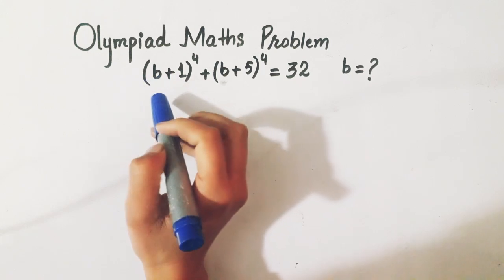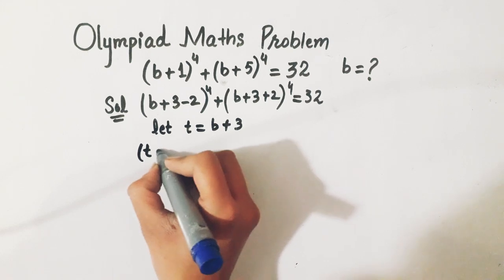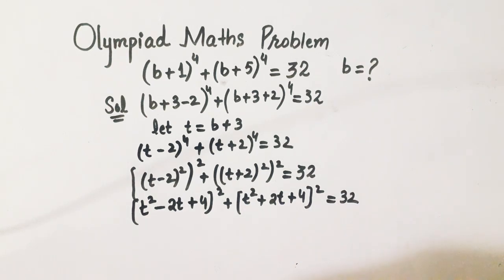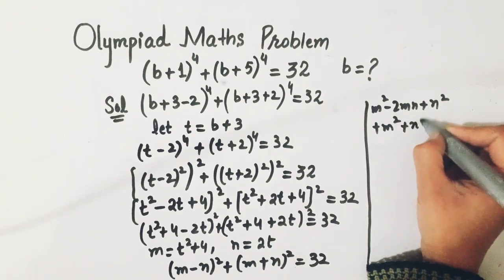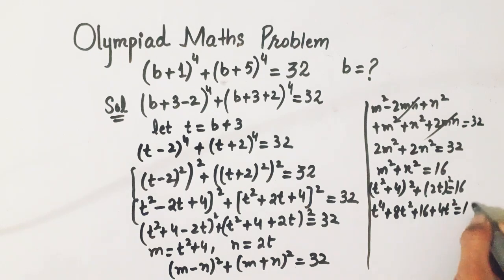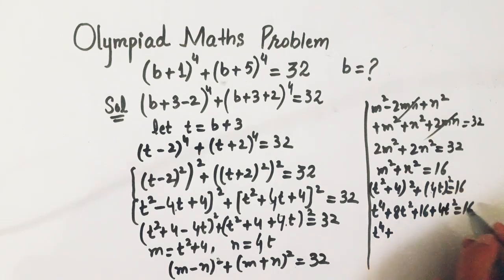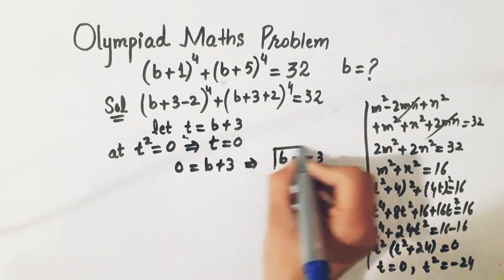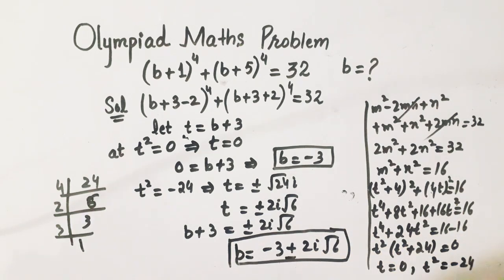Germany Olympiad Math Problem | Only Genius Can Solve This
This Germany Olympiad level math problem looks simple but hides a powerful trick.
Most students fail to solve it on the first try.
In this video, we solve a Germany Olympiad Math problem step by step, using a smart and elegant method that improves your mathematical thinking.
📌 Perfect for:
Olympiad math lovers
Advanced algebra students
Math competition preparation
Brain-boosting math challenges